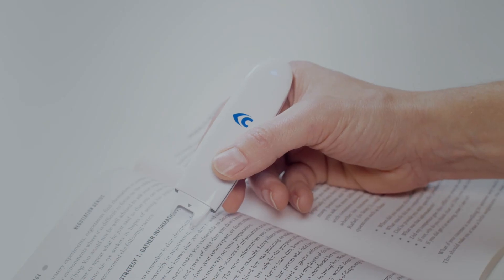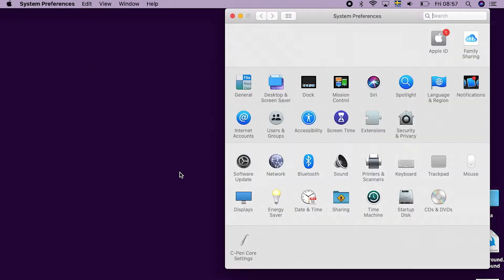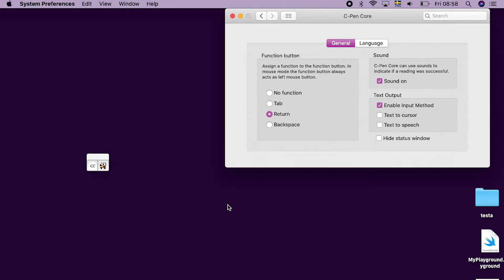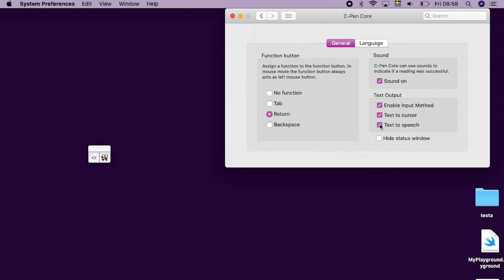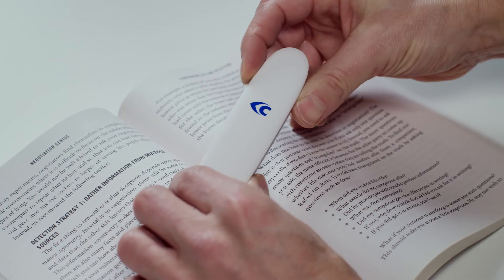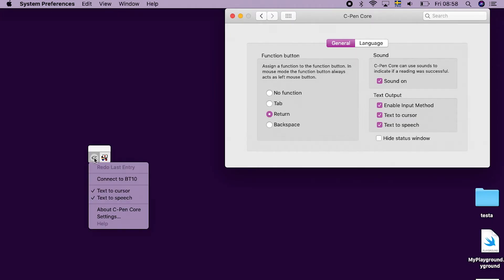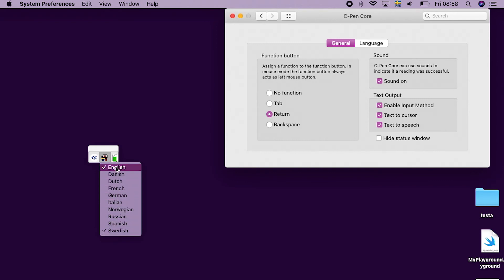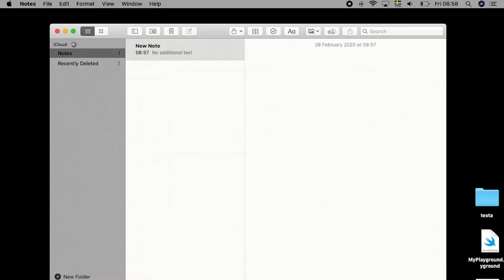MAC with C-Pen Core & Connect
Instructions how to get C-Pen Connect linked to a MAC with C-Pen Core software.